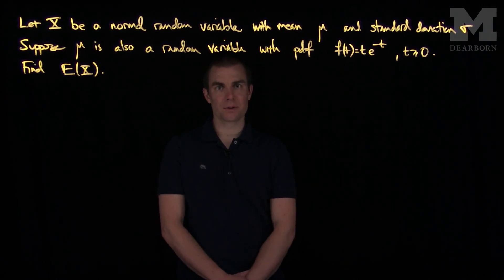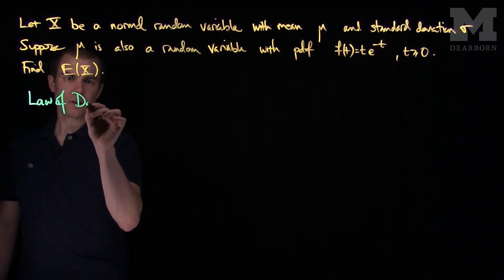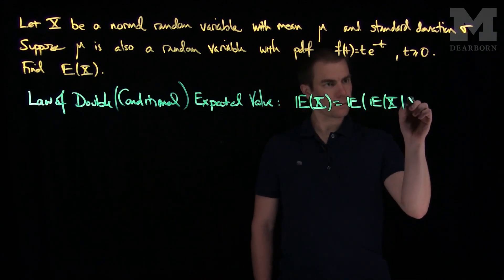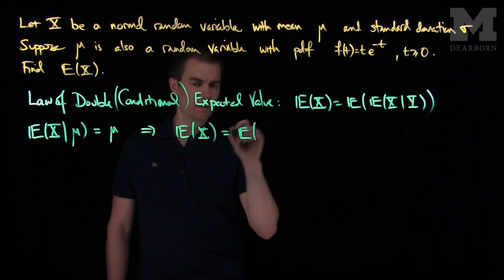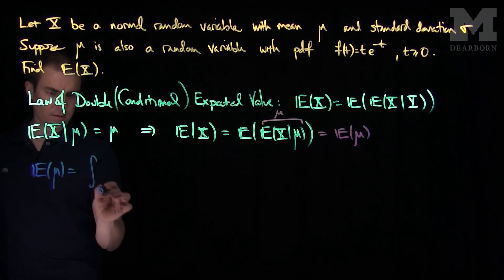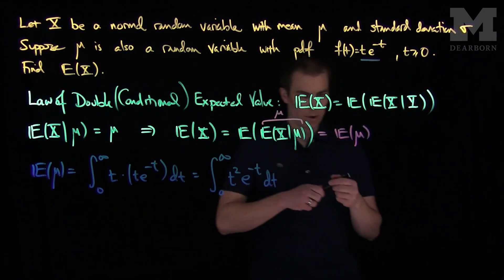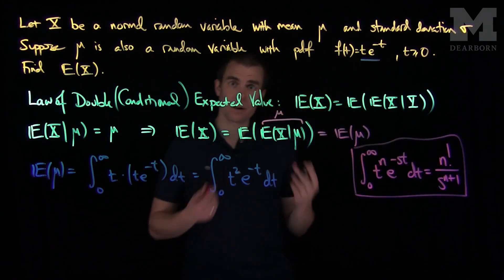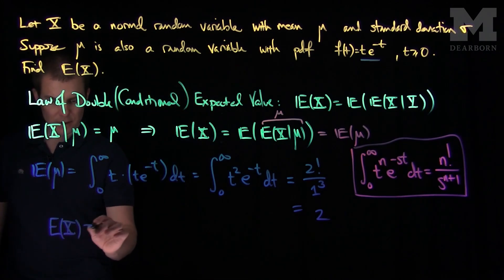Law of Total Expectation: An Example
We give an example of using the Law of Total Expectation. This is the second of two examples.

This material is part of a course too help students prepare for SOA Exam P.